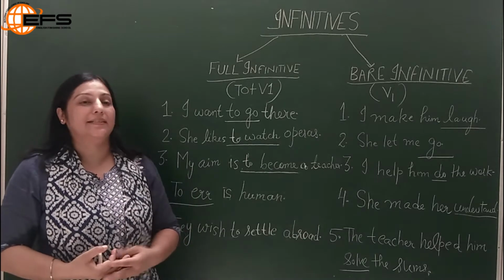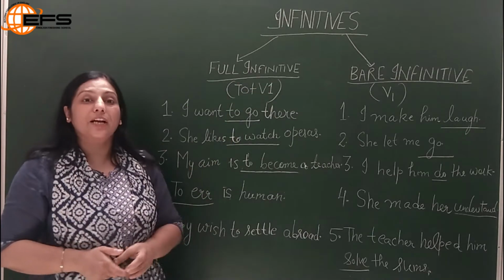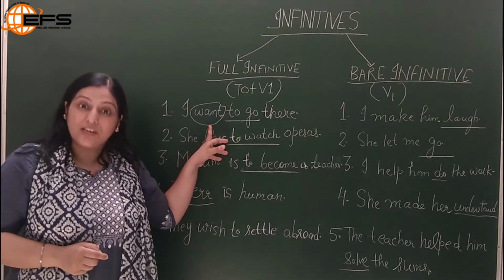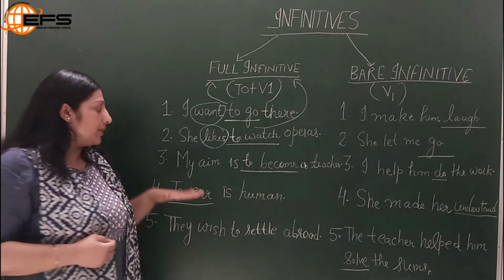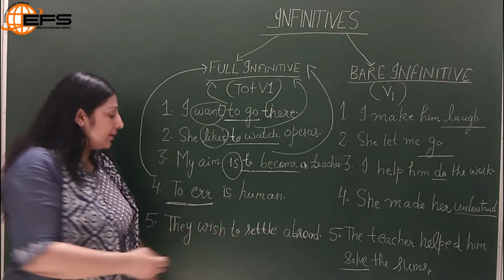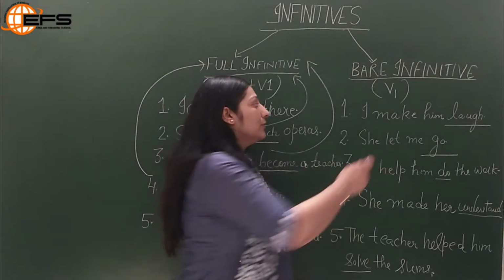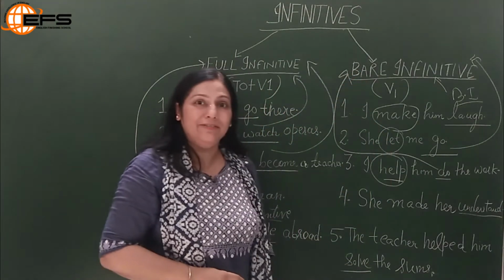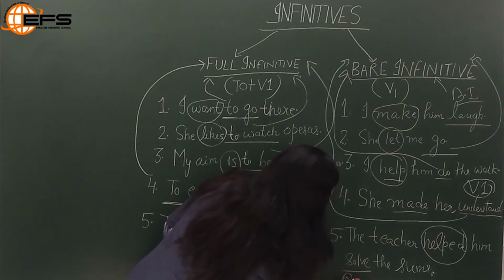INFINITIVES IN ENGLISH GRAMMAR | Non Finite Verbs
Infinitives are considered to be a significant type of Non Finitie Verbs which always exist in a snetence with a main verb.

Infinitives being a part of Non Finite Verb are not affected by subject and the tense and do not change.

Infinitives are of two types: Full infinitves or To-Infinitives & Bare infinitives.

This video will strengthen you knowledge about Infinitives & their types with simple and clear explanation and vivid real life examples.